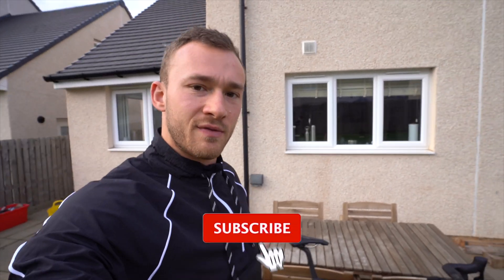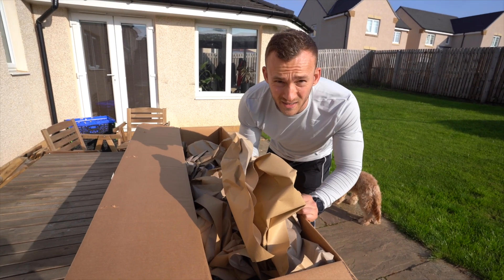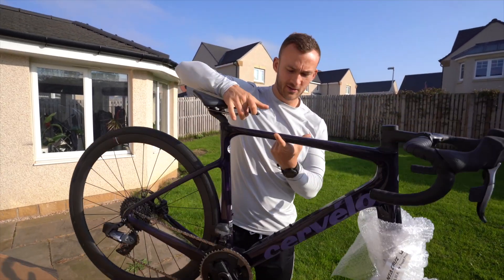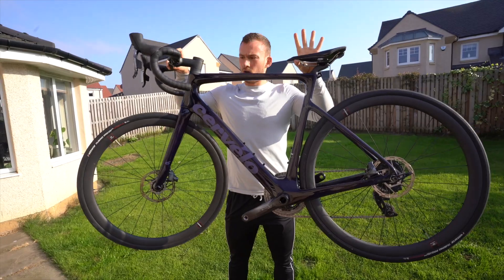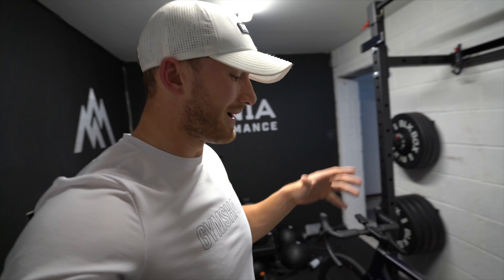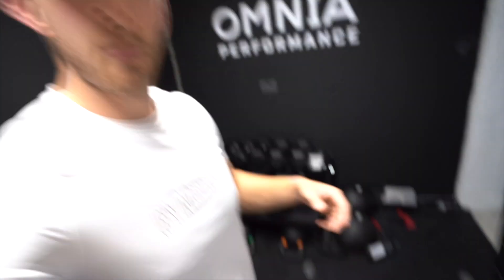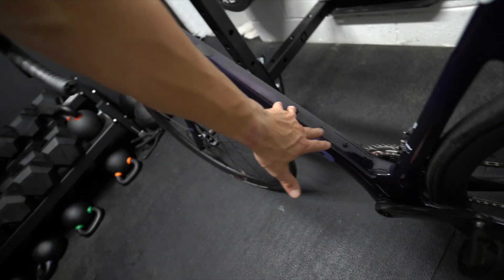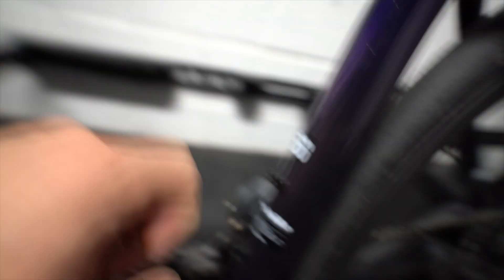CERVELO CALEDONIA 5 2021 | Unboxing, Build, Review | Carbon Road Bike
(it really helps the channel if you use this link!)